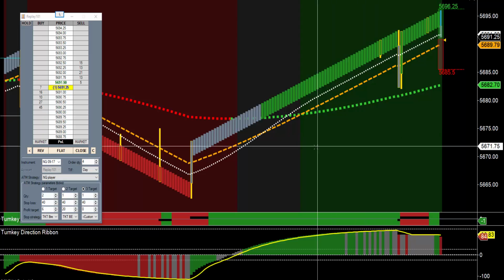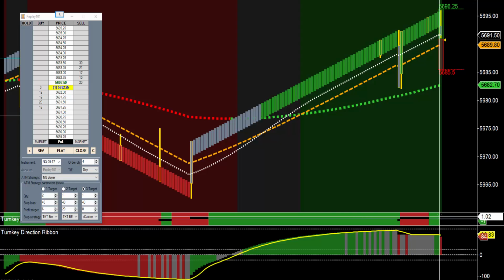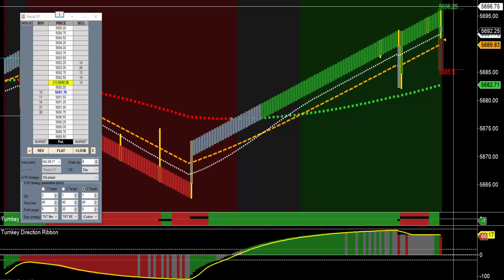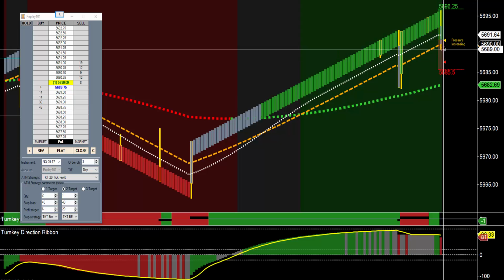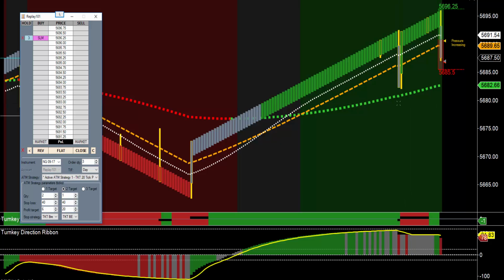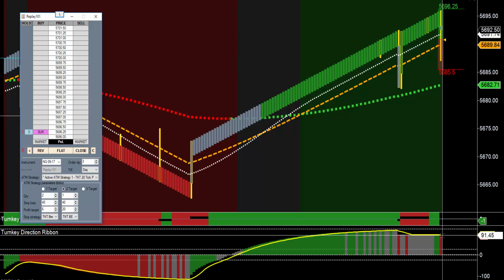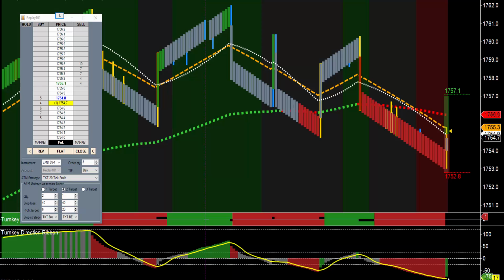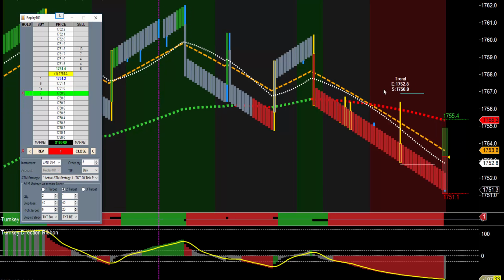Turn Key Trader Tutorial - Trend Trade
In this lesson we show you how to identify and enter the powerful trend trade.